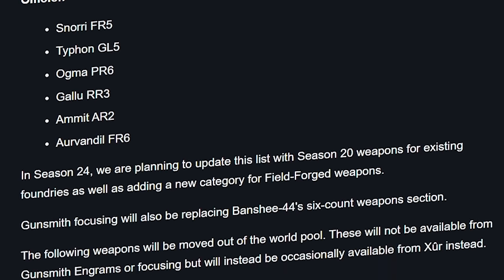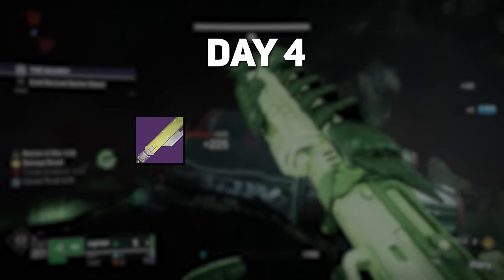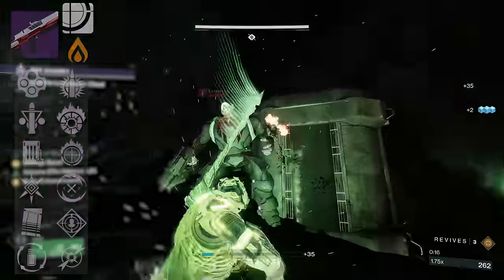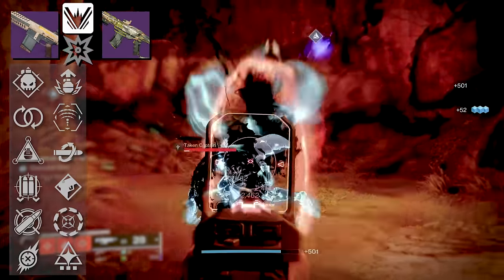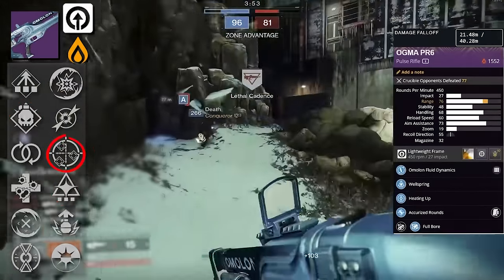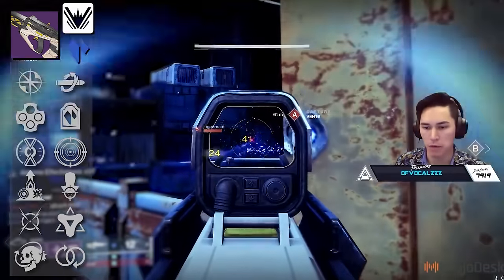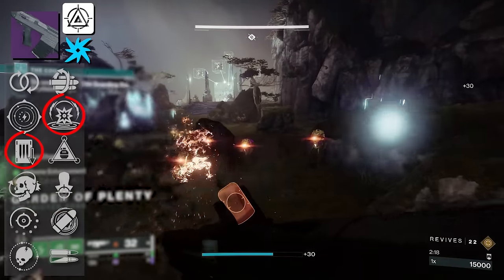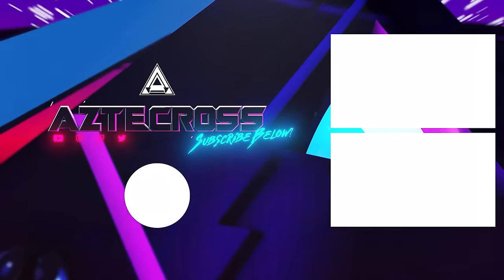COMPLETE World Drop FARM and ALL Rolls | Destiny 2 Season of the Wish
Here's how you should be farming world drops this season! We're taking a look at every single world drop that's available and going over what I think the best PvE and PvP rolls that you should be farming for are.

Timestamps:
0:00 How to Farm World Drops
3:24 World Drop Rotations
6:54 Suros God Rolls
10:35 Hakke God Rolls
14:24 Veist God Rolls
16:49 Omonlon God Rolls
20:42 Lost Sector God Rolls
30:23 Non-Focusable World Loot God Rolls
31:55 Outro
Catch us live on Twitch!